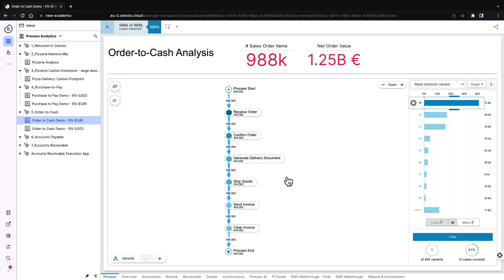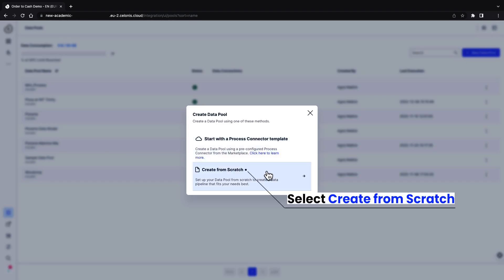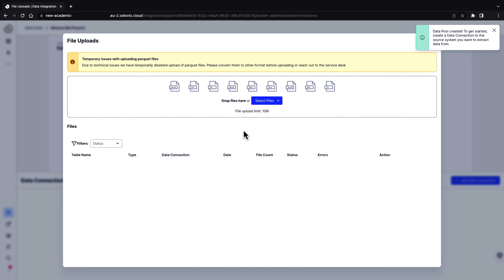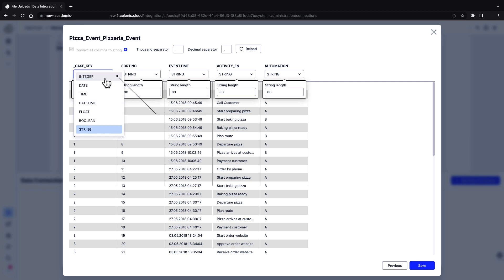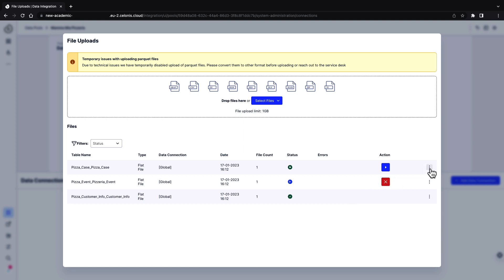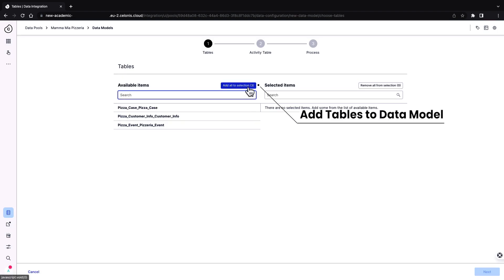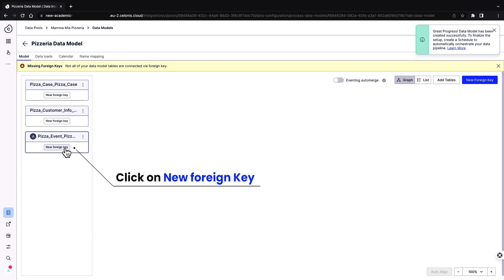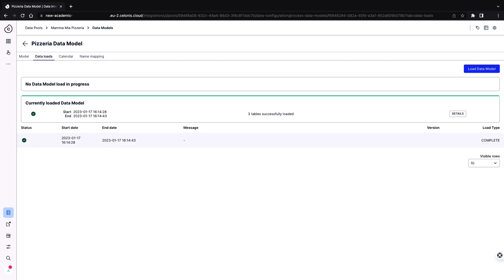Building a Data Model in Celonis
It is one thing to have the data that is needed for an analysis and another thing structuring the data into a model.

Learn how to build a Data Model in the Celonis!

To know more about Celonis go to the or check out our YouTube channel @CelonisCo .

Happy Process Mining!
Chapters:
00:00 Introduction
00:13 Introduction to Data Integration
00:26 Building a Data Pool
01:00 Uploading and configuring data files
02:41 Building a Data Model
03:54 Loading the Data Model
04:14 Outro